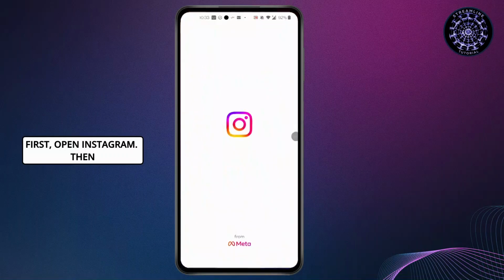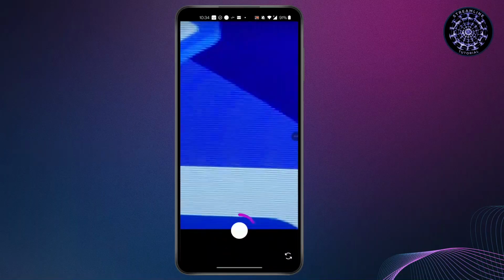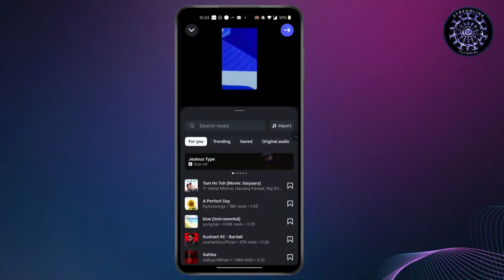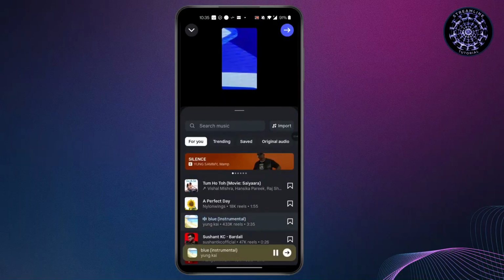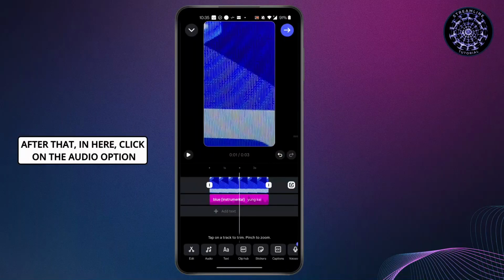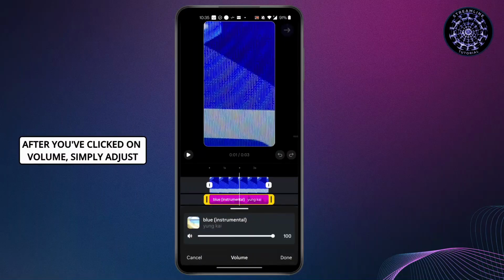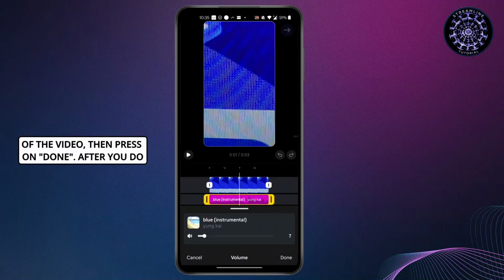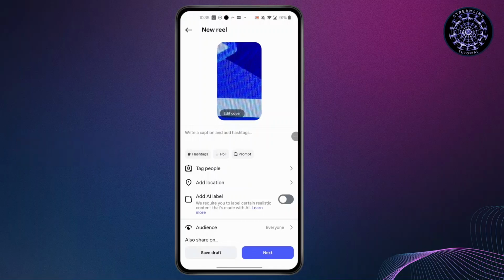HOW TO MAKE ORIGINAL AUDIO ON INSTAGRAM 2025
Intro Paragraph:
Learn how to make original audio on Instagram in 2025. This step-by-step guide shows you how to record, upload, and save custom sounds for Reels and Stories. Fix issues like audio not saving, original sound not showing, or Instagram not allowing new audio. Perfect for creators who want to stand out with unique content.

What You’ll Master:

Create and upload original audio on Instagram

Add custom sound to Reels and Stories

Save and reuse your original sound

Fix audio not saving or showing issues

Use Instagram audio tools for 2025 updates

Share original audio with others

Troubleshoot copyright or upload errors

Engagement Booster:
Pro Tip: If your original audio isn’t showing, switch to a business or creator account before uploading.